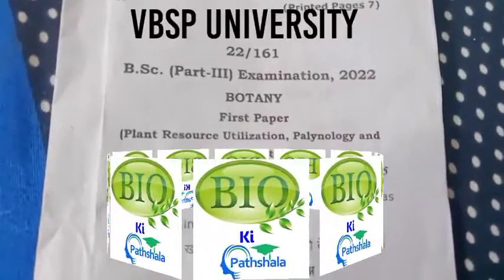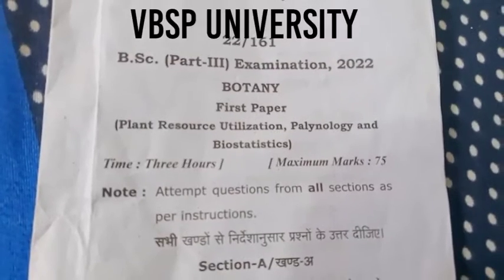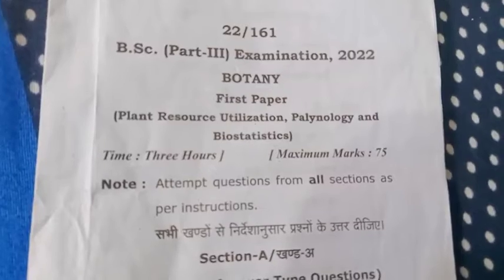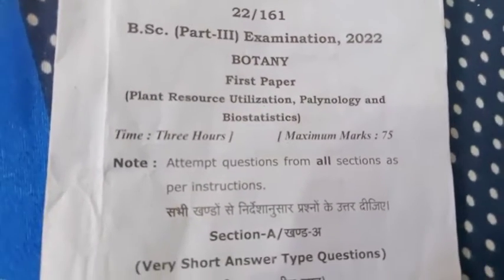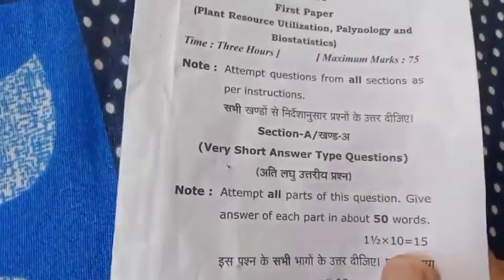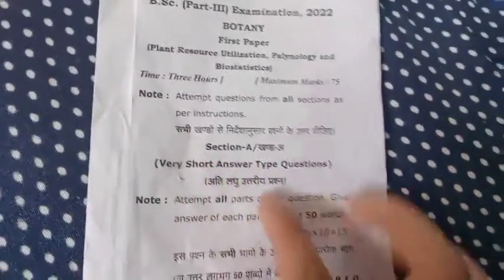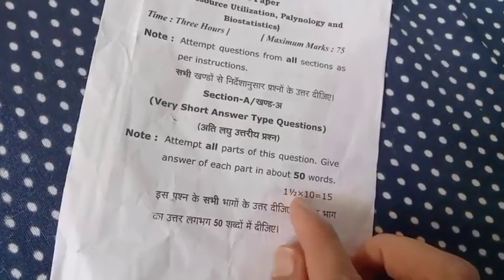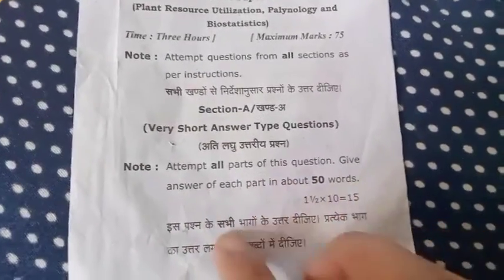B.Sc 3rd year. Botany first paper.